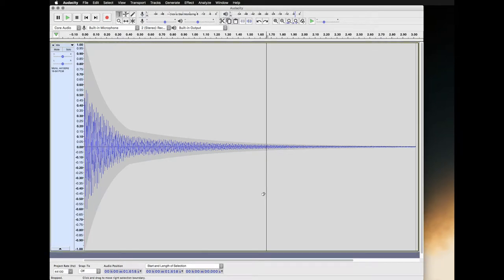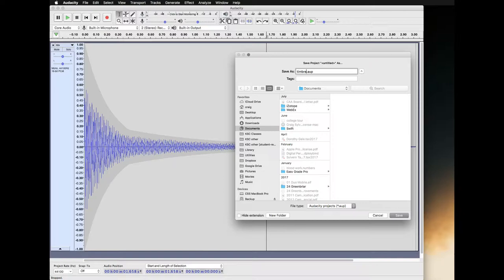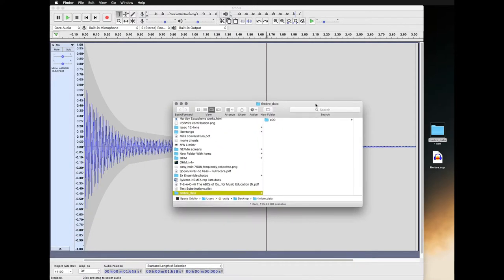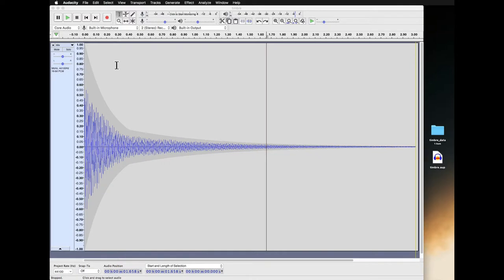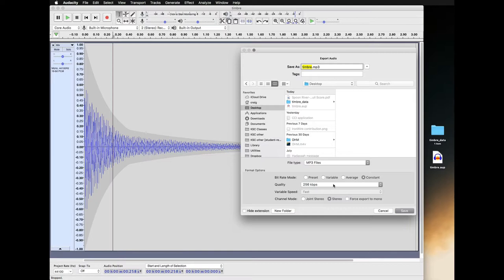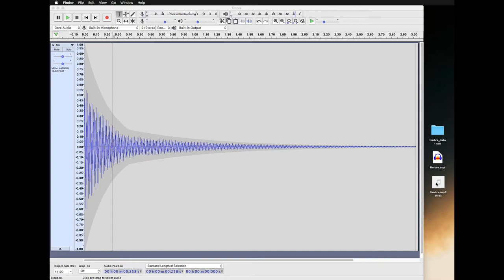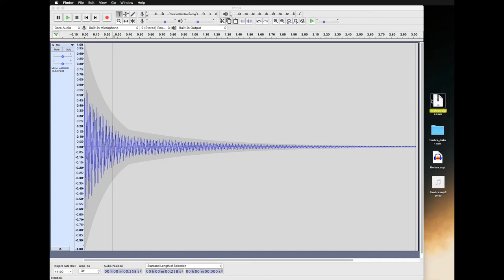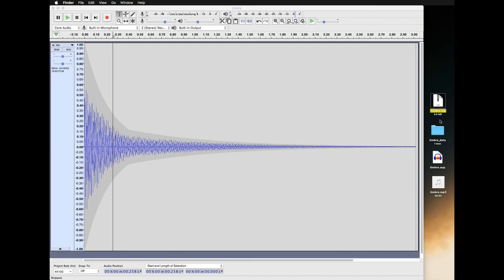Saving your Timbre Project